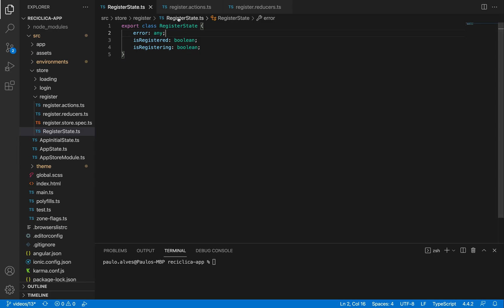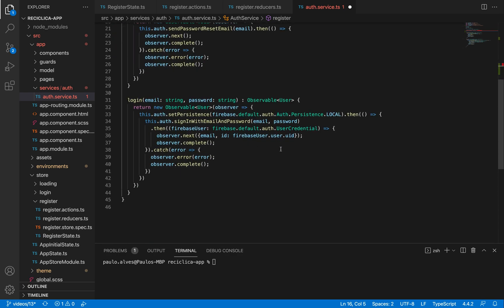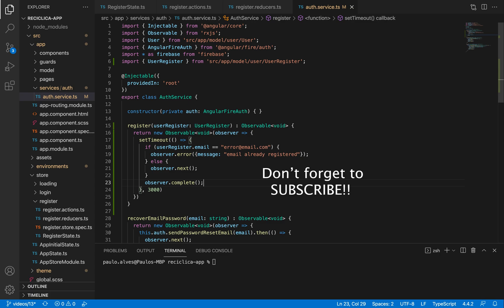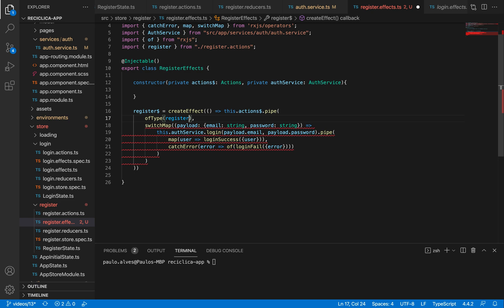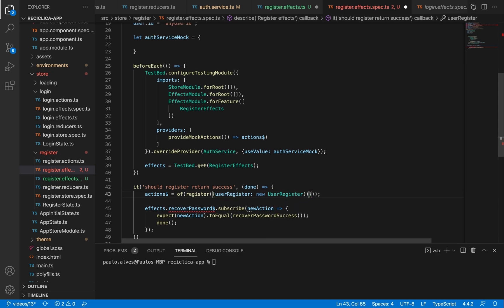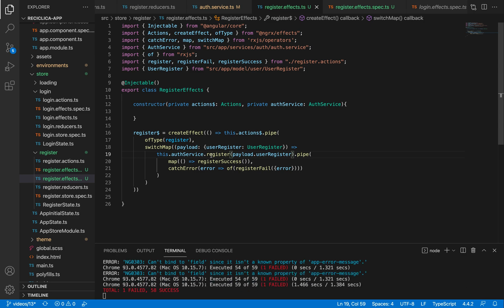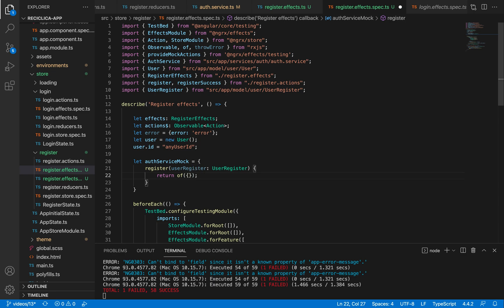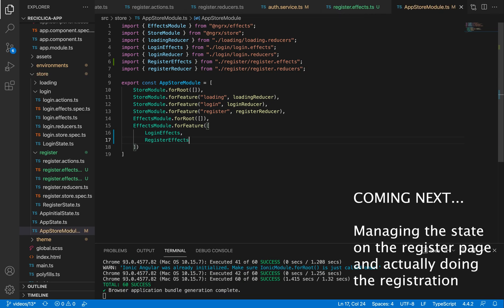Ionic Tutorial #13.4 - Register Page - Implementing side effects with Redux NGRX Effects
Ionic Framework Tutorial implementing the register page. We add the register service and the ngrx effects we are gonna use on the register flow.